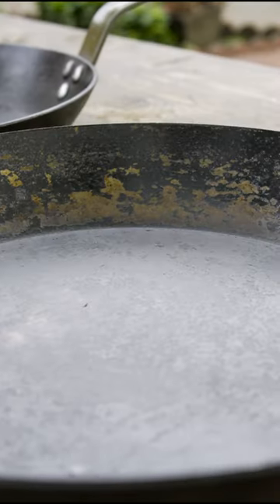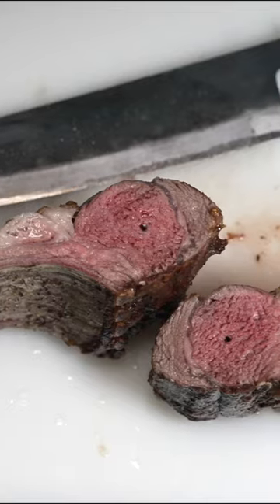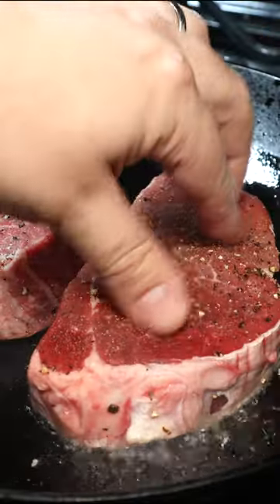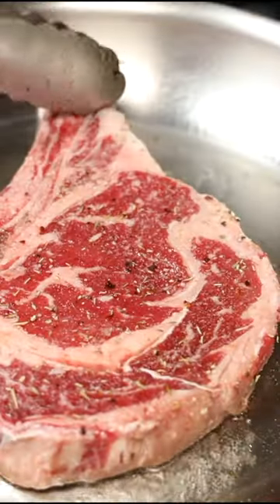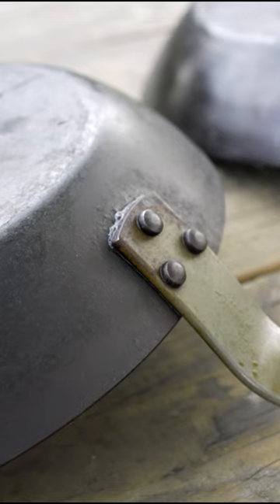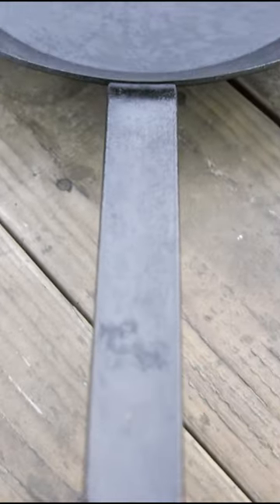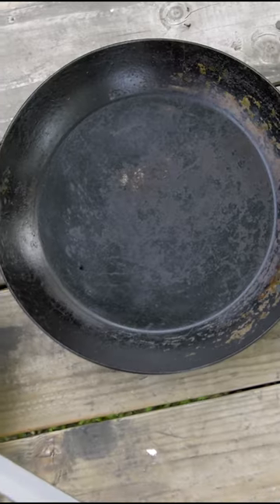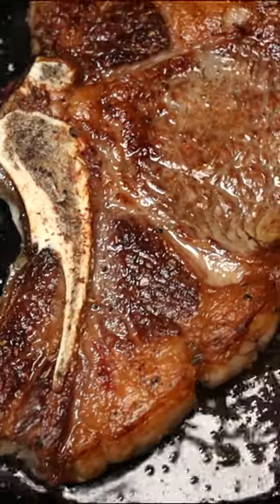Matfer vs deBuyer | Which Carbon Steel Pan Is King?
Matfer vs the de Buyer Mineral B. Which carbon steel pan is better and which pan should you buy? Not all carbon steel pans are the same and in this video, I'll tell you why I prefer the de Buyer.

LIGHTS
3 POINT LIGHT SYSTEM

COOKING
MAIN SKILLET
2ND SKILLET

CHEF KNIVES
FAVORITE KNIFE
CLEAVER HYBRID